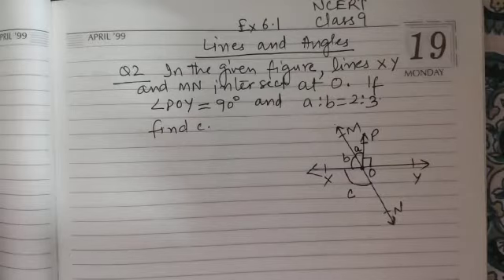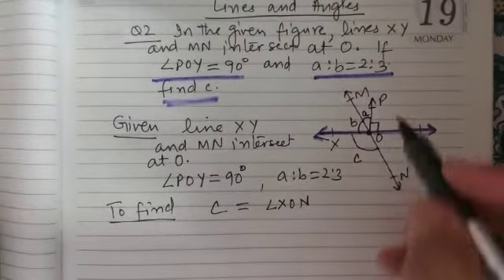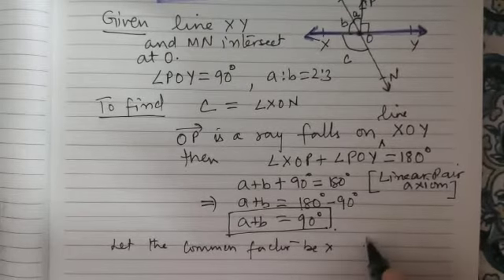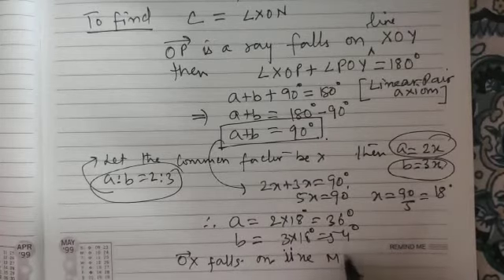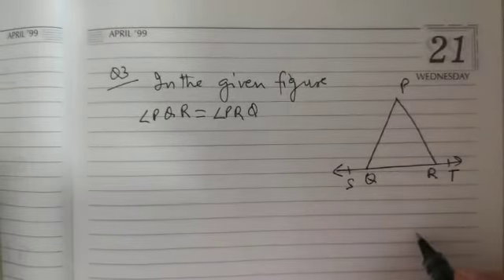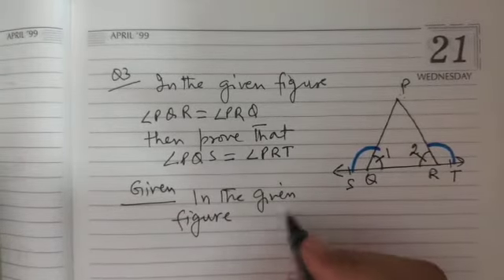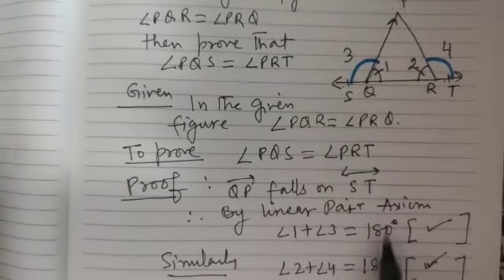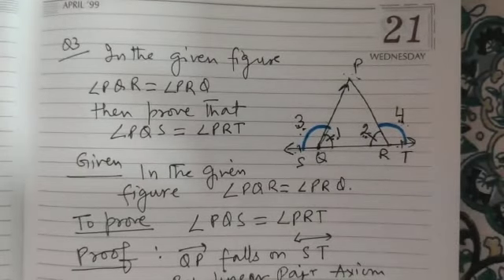In figure, lines XY and MN intersect at 0. If ∠POY = 90° , and a : b = 2 : 3, find c.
Lines and Angles | Ex 6.1 Q2 and Q3 | Class 9
About this video:
Ex 6.1 Q2 In figure, lines XY and MN intersect at 0. If ∠POY = 90° , and a : b = 2 : 3, find c.
Ex 6.2 Q3 In figure, ∠PQR = ∠PRQ, then prove that ∠PQS = ∠PRT.

You may watch
Basic Terms and Definitions Part 1 Line Segment, ray, Angle, Types of Angles- Acute, Right, Obtuse, Reflex, Complementary angles, Supplementary angles, Collinear Points, non Collinear Points
Axiom 6.1 If a ray stands on a line, then the sum of two adjacent angles so formed is 180 degrees
Axiom 6.2 If the sum of two adjacent angles is 180 degrees then the non common arms make a line.
Theorem 6.1 If two lines intersect then Vertically Opposite angles are equal.
Example 1 In the given figure, Lines PQ and RS intersect each other at point O. If ∠POR : ∠ROQ = 5:7, find the angles
Example 2 In the given figures, ray OS stands on a line POQ. Ray OR and OT are angle bisectors of ∠POS and ∠SOQ respectively. If ∠POS = x, find ∠ROT.
Ex 6.1 Q1 In figure, lines AB and CD intersect at 0. If ∠AOC + ∠BOE = 70° and ∠BOD = 40°, find ∠BOE and reflex ∠COE